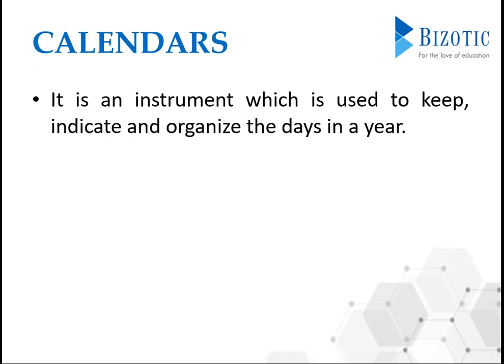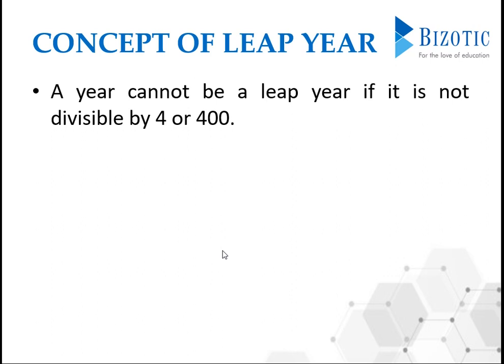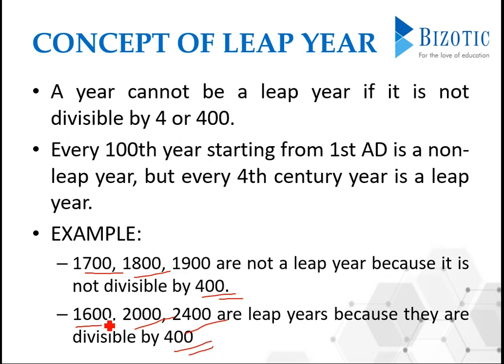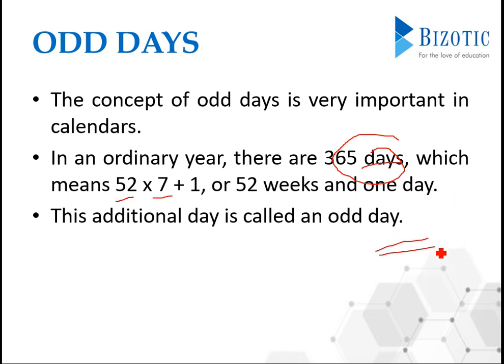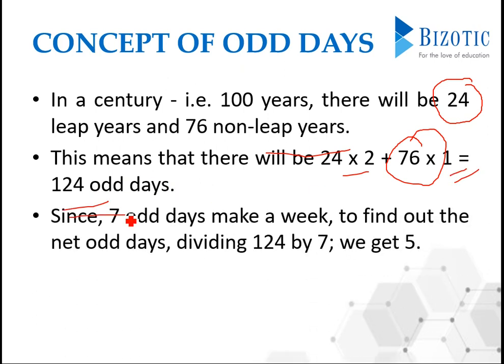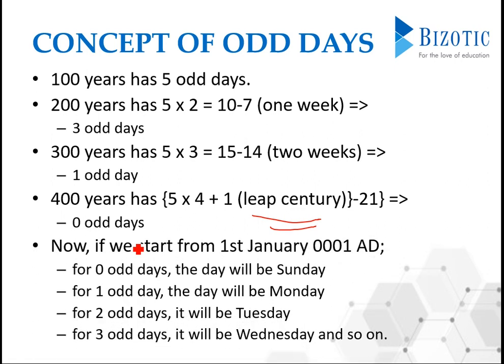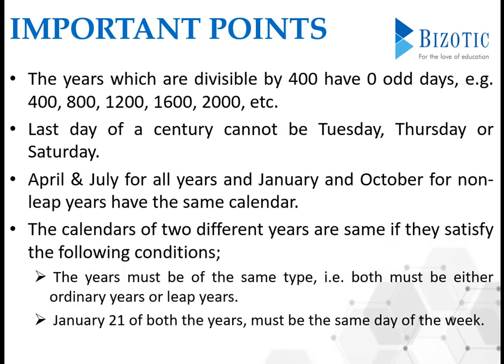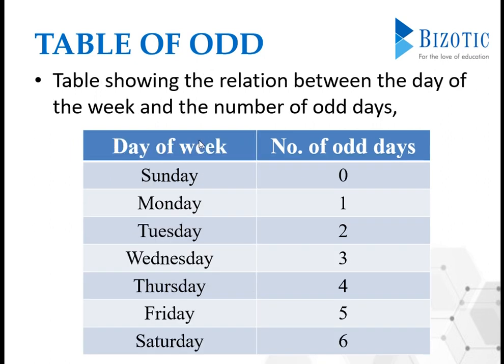Aptitude Made Easy - CALENDARS Part 1 - Concepts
This video will help you to understand the concepts in the LR topic CALENDARS. Please do check the complete playlist for the Calendars topic